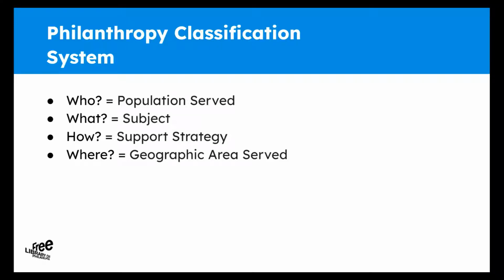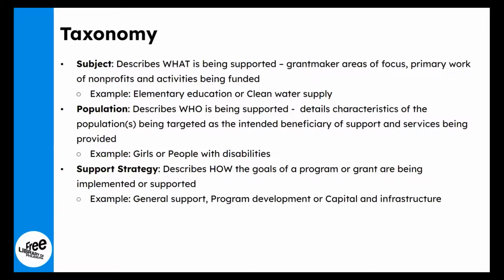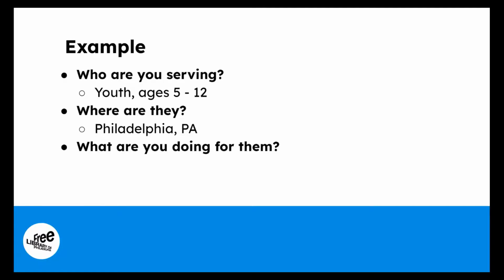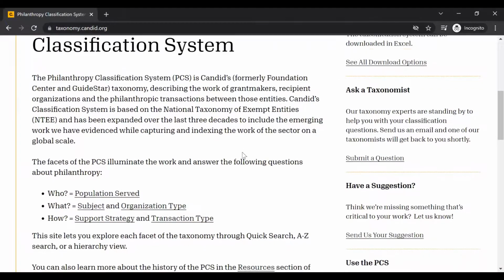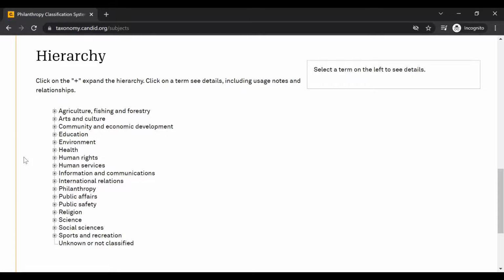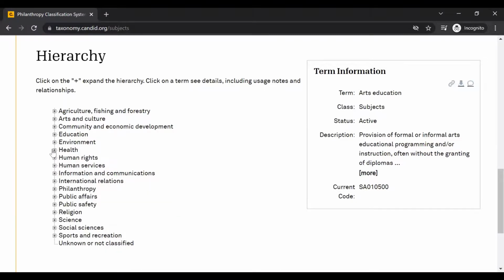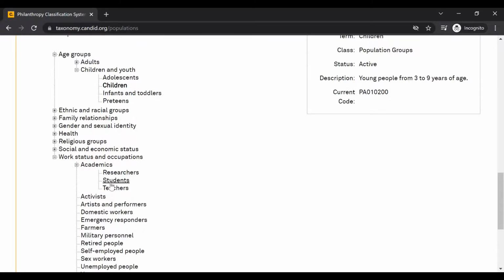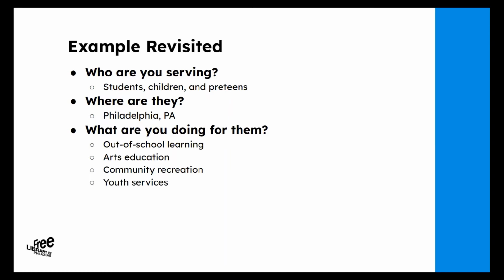Getting More Out of Foundation Directory Online: Philanthropy Classification System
A video series offering tips and insights into some of the lesser explored areas of Foundation Directory Online. In this video, learn how you can improve your Foundation Directory Online search results by using Candid’s Philanthropy Classification System (taxonomy.candid.org).